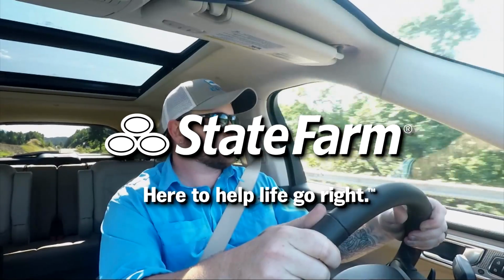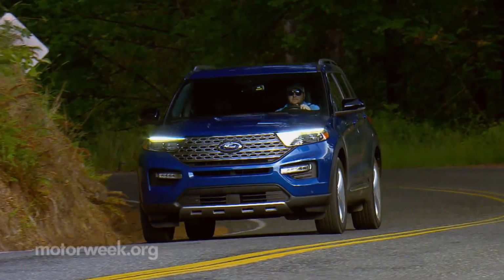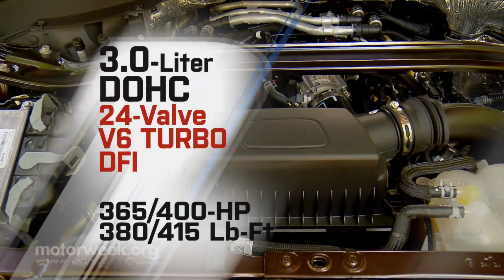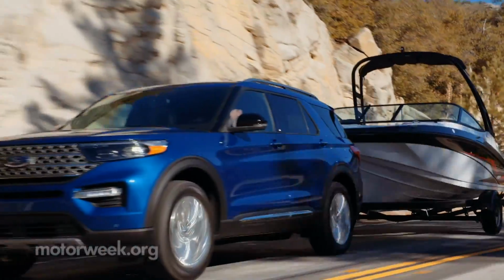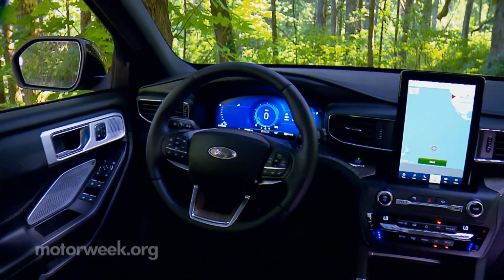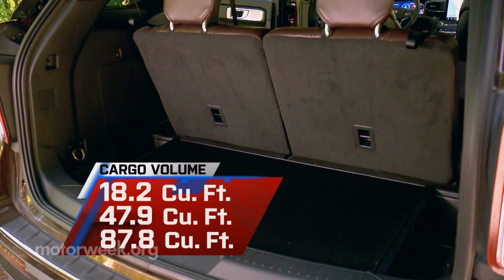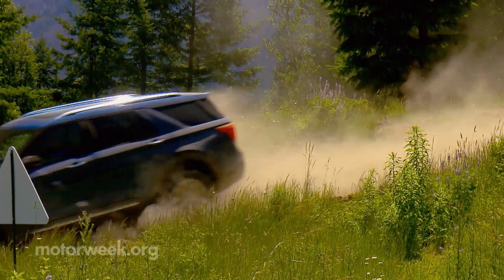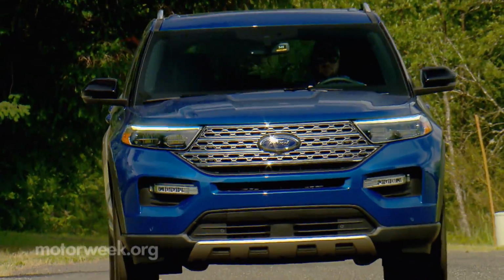2020 Ford Explorer Road Test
From originator, to family staple, through controversies, and various frame on/frame off designs, the Ford Explorer remains the best-selling American SUV of all time. But the 2020 Explorer arrives with some of the biggest changes in quite a while, returning to a classic rear-wheel-drive layout, while retaining its unibody form. So, let’s find out if that makes for a step forward, backwards, or sideways, for the all-new Explorer.